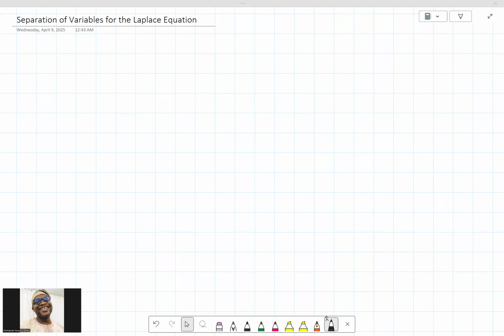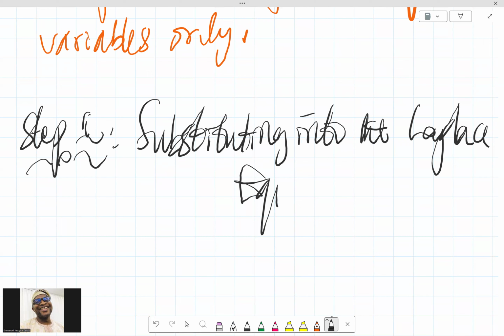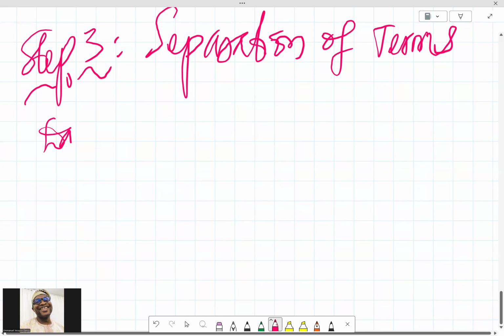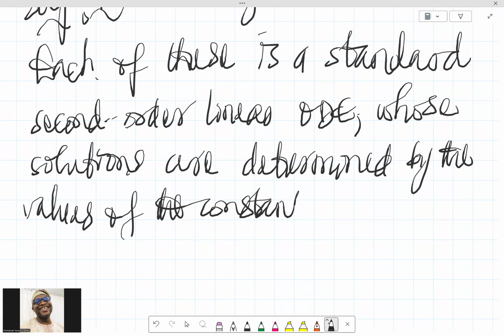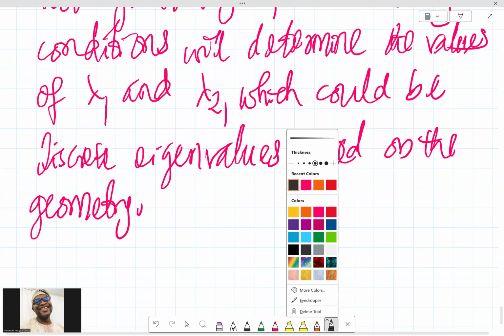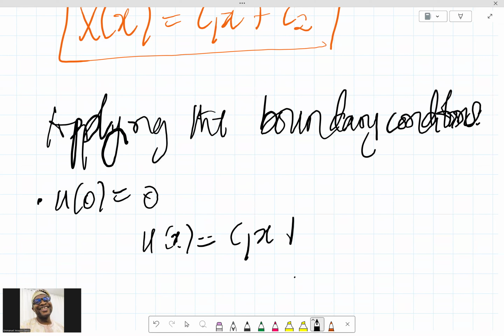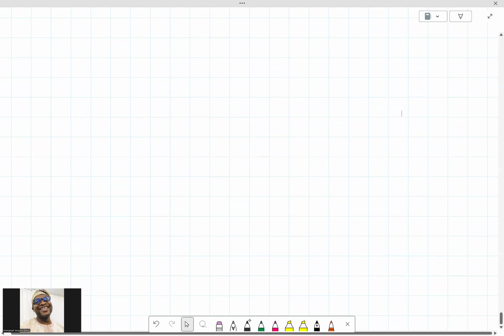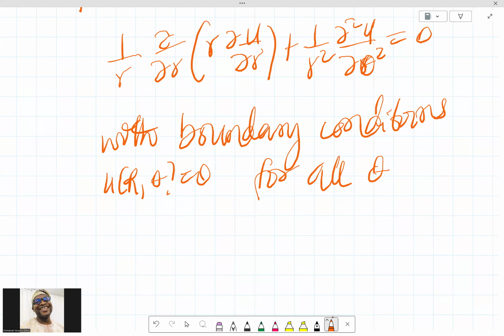9. Separation of Variables for the Laplace Equation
In this video, we explore the method of separation of variables to solve the Laplace equation, a key concept in mathematical physics.

By breaking down the equation into simpler ordinary differential equations, we demonstrate how to solve for potential functions in various boundary value problems.

Whether you're new to partial differential equations or looking to refresh your knowledge, this video provides a clear and concise explanation of the separation of variables technique with practical examples.

Perfect for students and learners in applied mathematics, physics, and engineering!